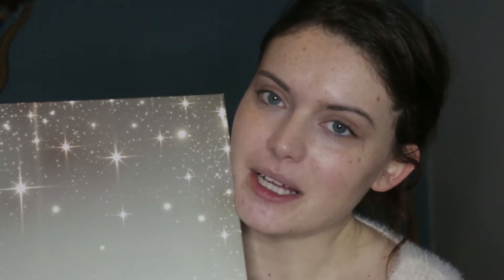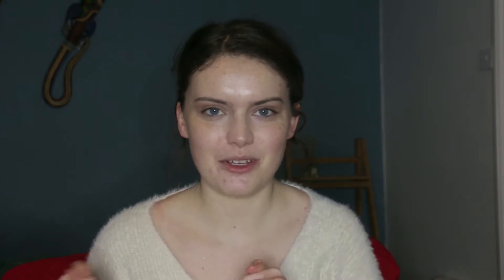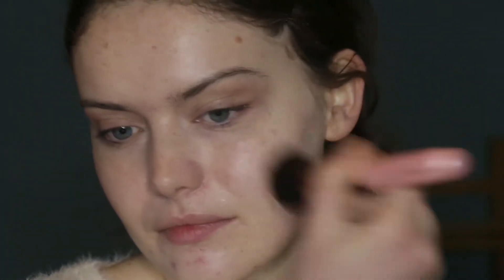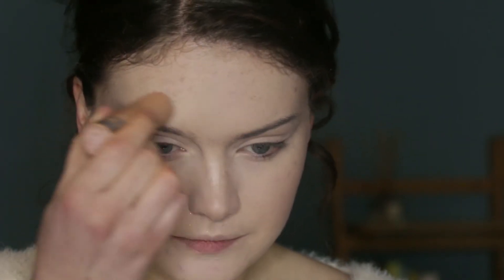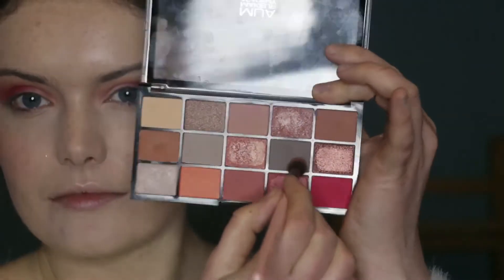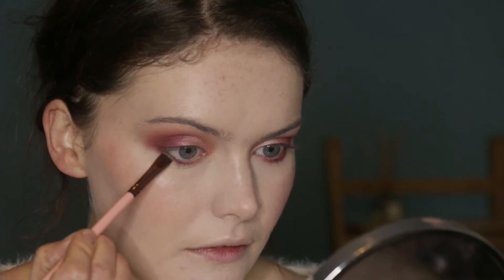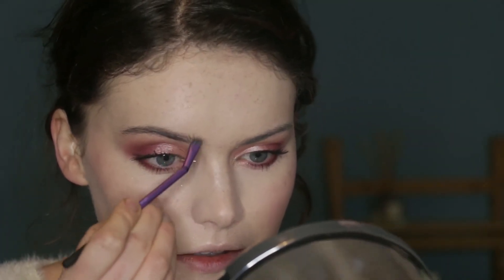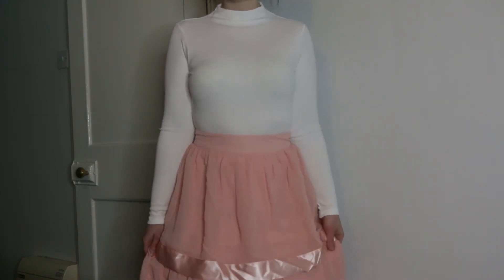Strictly Come Dancing | Quickstep Inspired Makeup Look | BellaIzzy